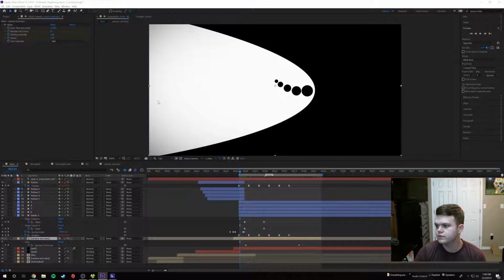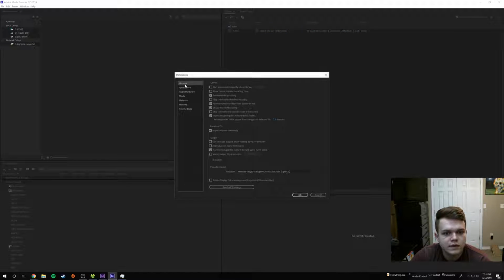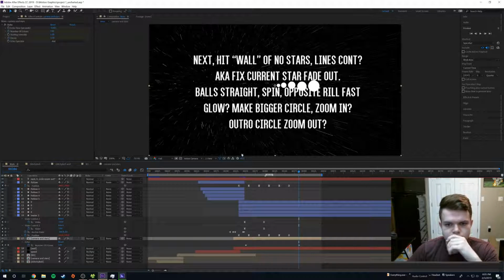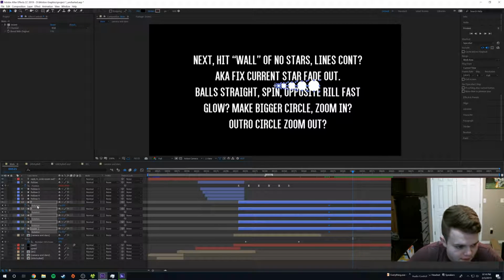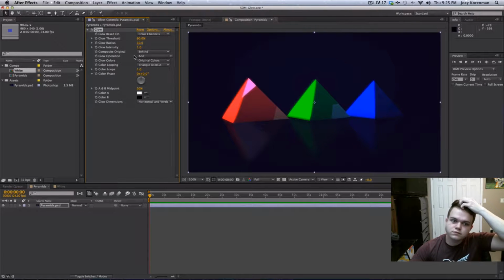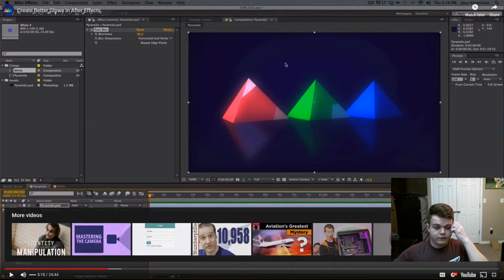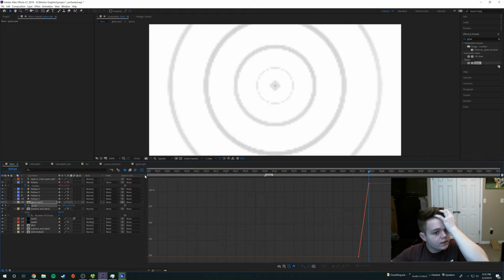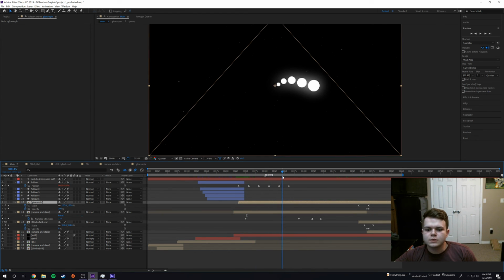After Effects assignment work